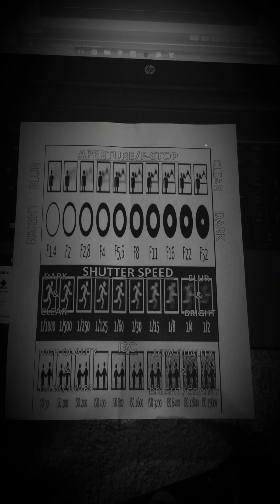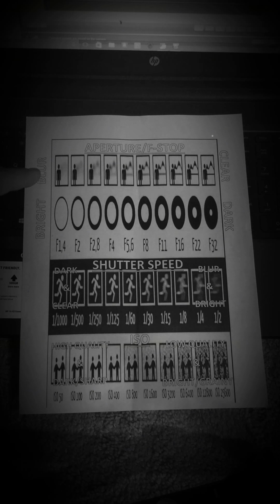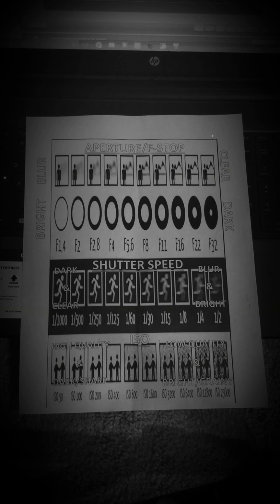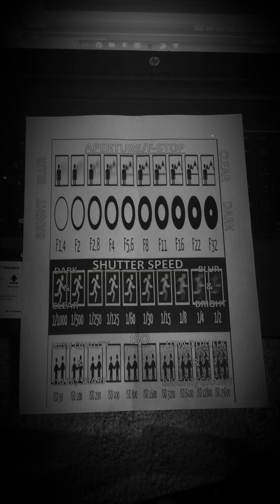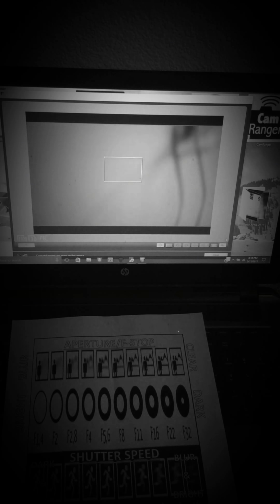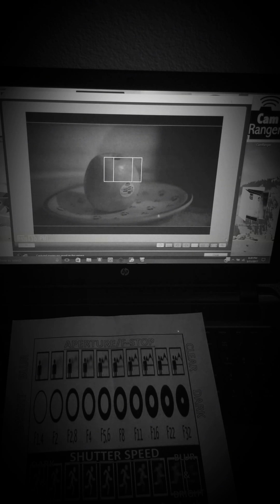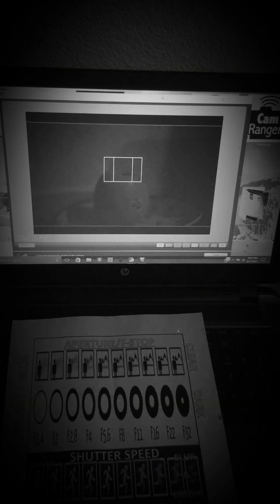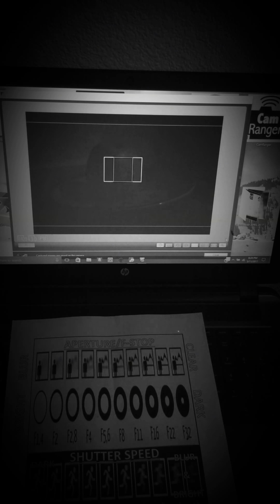Best Photgraphy Lessons!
Learn The Basic Essential Settings To Photography!